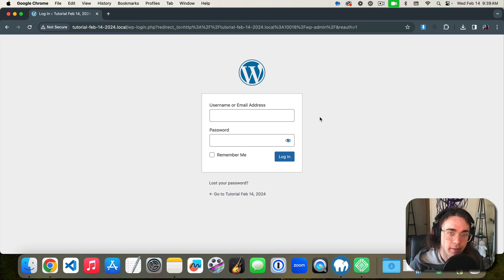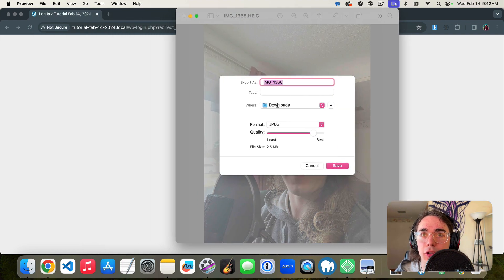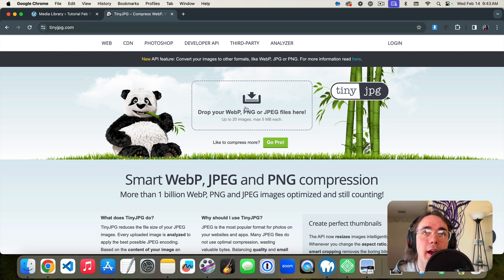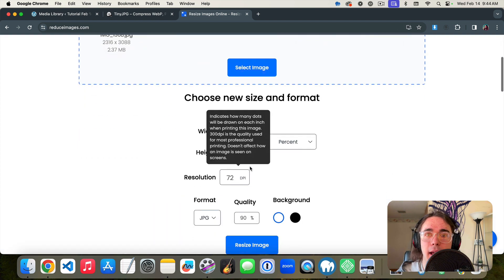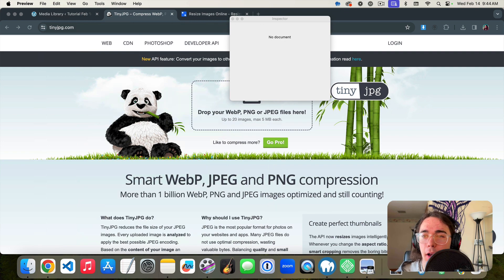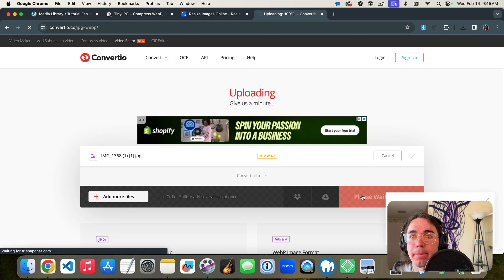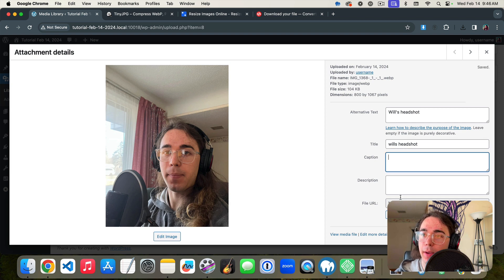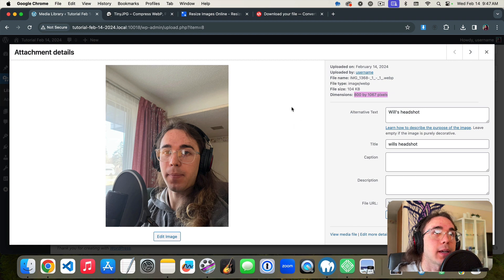Image Optimization Tips for WordPress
Will Middleton talks about how you can optimize your images in WordPress if you're taking pictures on iPhone and trying to upload to WordPress, you may have run into an issue where those HEIC image files won't upload to the site, so we'll need to convert those to JPG.

I also talk through making images smaller to fit the screen and also changing the image file format to WEBP to make it faster for those image files to load.

Steps to make images smaller before uploading to WordPress:
1. Reduce the size of your file (3000px wide to 800px wide)
2. Compress the file itself (tinyjpg.com or another service)
3. Convert the file to webp

Codes for music used in video:
5LR98LX5X9KAHJOL
E3PRF1HGFNDUU7ZK